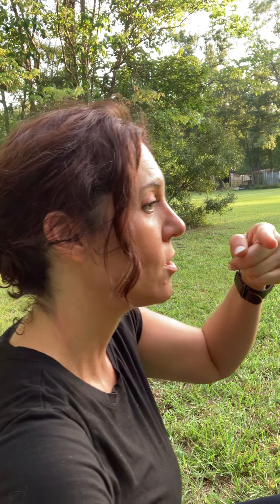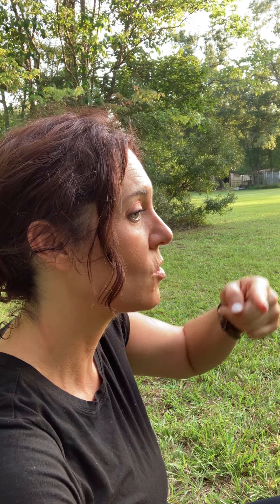Eye tracking instructions